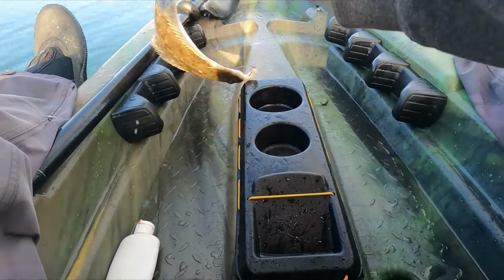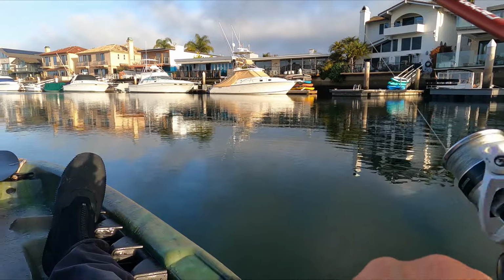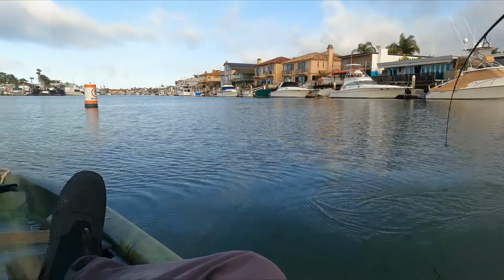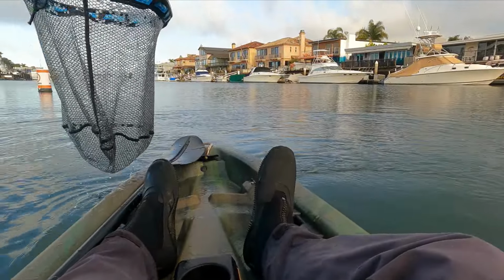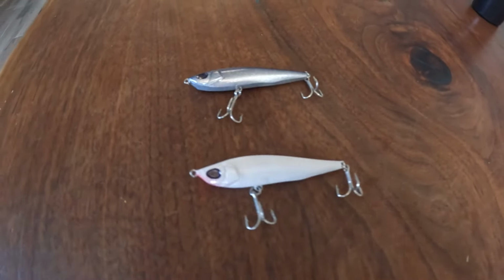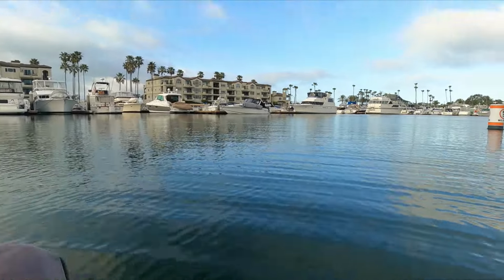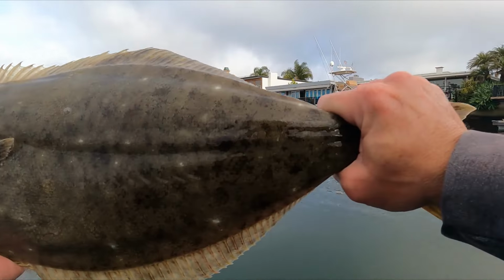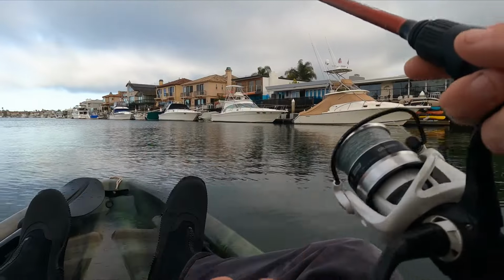DROPSHOT white FLUKE in the HARBOR for wild HALIBUT!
Finders Keepers: FOUND

Went to one of my go-to spots for halibut (spawning grounds) and it did not disappoint. Water was still a little cold, so I decided to use one of my new 4" flukes from the new mold I got from Barlow's Tackle. These flukes work great and I was on within a matter of minutes. But, as the title states, one particular halibut was big, powerful and didn't not like my net. It went crazy and got itself tangled in my anchor rope. Did I land it? You'll have to watch to find out.

Items from Barlow's Tackle:
Fluke/Forktail Mold:

For all your other DIY fishing projects, replacement hooks, and so much more, check out Barlow's Tackle:
Each time a purchase is made using code startfishingtoday at checkout, we receive a credit which really helps us continue generating quality content for our viewers 👍.

Marblers Cream White Mica Powder
- American Fishing Wire 218lb
- Dr.Fish 4/0 Offset Worm Hook (100pack)
- Berkley Trilene Big Game 15lb

I'm happy to dedicate time to get great footage and include mentions/reviews for product on my videos.

If you're a fishing guide/charter service and want to build a FREE profile that can be seen by millions of people (or subscribe for access to post UNLIMITED fishing reports for your services)